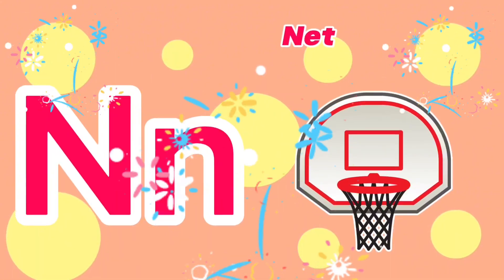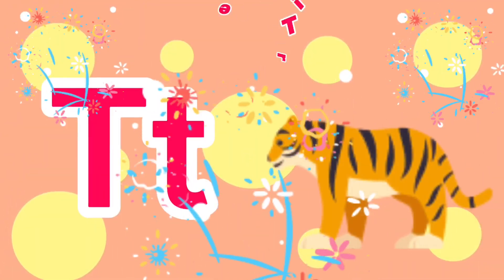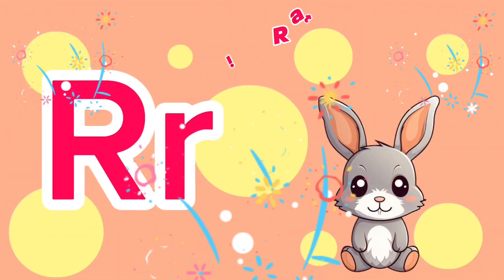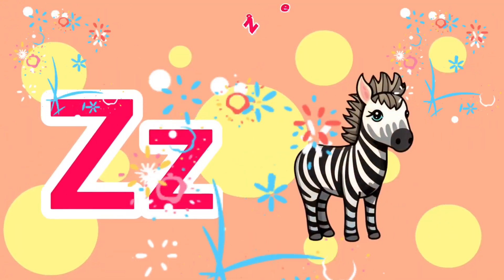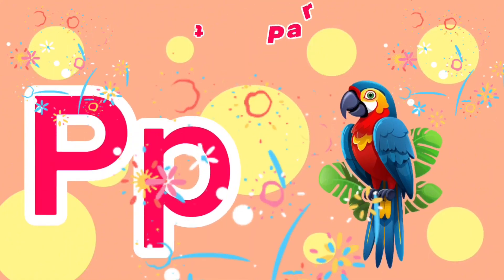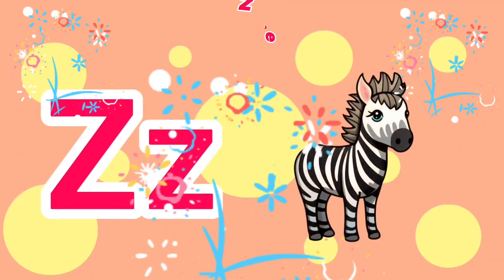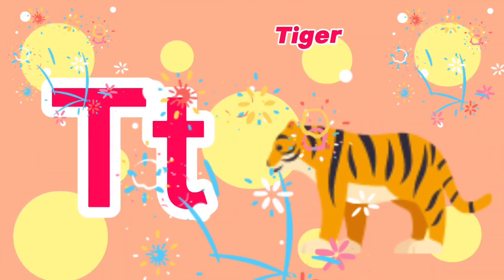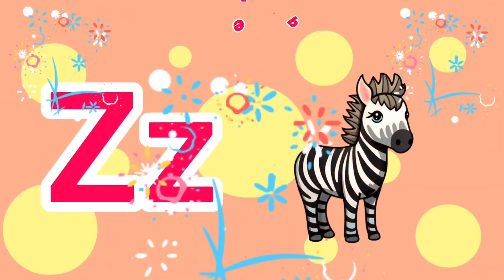ABC Song For Kids// ABC Nursery Rhymes//Kids Learning.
In this video you have to Learn Abc Alphabets.Abc kids songs.

"Welcome to Kiddiewink Rhymes ABC, where learning meets fun! Join us on a vibrant journey through the alphabet, where each letter comes to life with engaging songs, colorful animations, and interactive activities perfect for young learners. From A to Z, we explore the wonders of language, fostering early literacy skills and sparking curiosity in our little viewers. Whether it's catchy tunes, playful characters, or educational games, Kiddiewink Rhymes ABC is your go-to destination for quality, entertaining content designed to make learning the ABCs a joyous adventure for children everywhere."

kids songs
kids videos
kids education
kids animation
kids entertainment
songs for kids
kids,kids song
for kids
learning,colors for kids
abc song for kids,abc kids
kids music
kids cartoons
phonics for kids
kids learning
learning songs
kids video songs
kids learning rhymes
learning for kids
alphabet learning